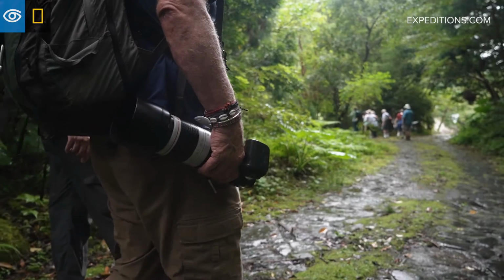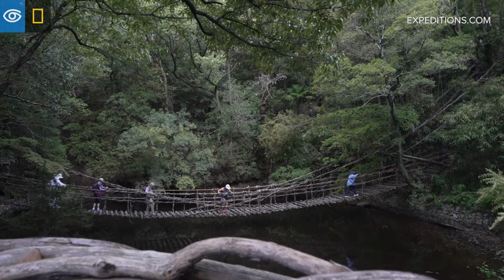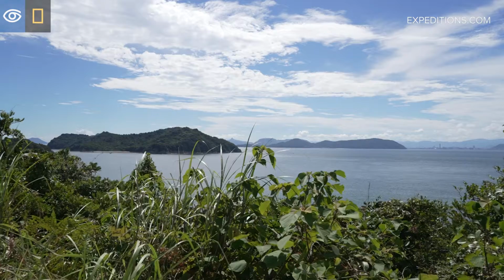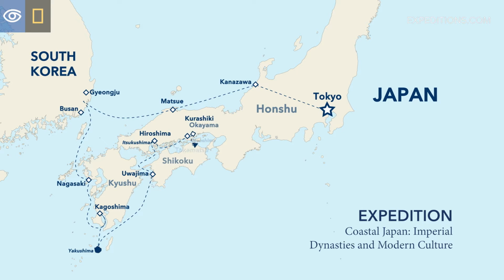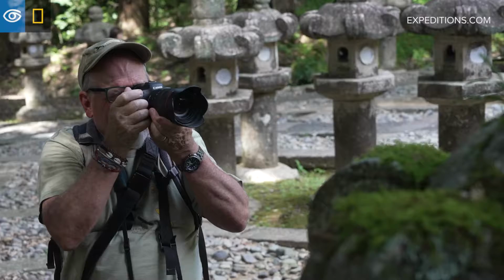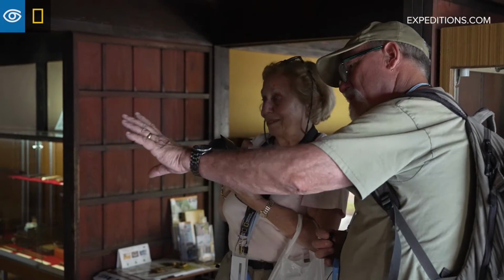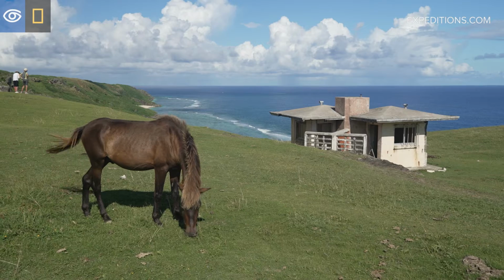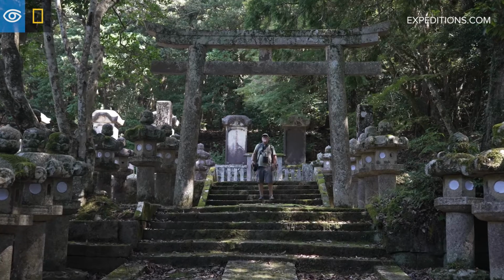Expedition Spotlight: Japan, A Travel Photographer's Paradise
“Japan has every element you need for great travel photography,” says Certified Photo Instructor and Naturalist David Cothran. On Coastal Japan: Imperial Dynasties and Modern Culture, we explore a wide range of picture-perfect destinations, from the high mountainous forests of Yakushima to storied gardens on the island of Honshu that reflect Japan’s deep appreciation for visual aesthetics. In this episode of Expedition Spotlight, Cothran shares the inspired photo ops that abound in this beautiful island nation and how he helps guests realize their vision of Japan through composition, light, and storytelling.